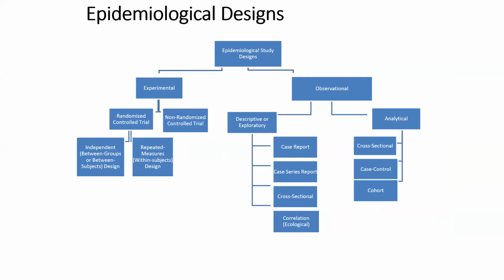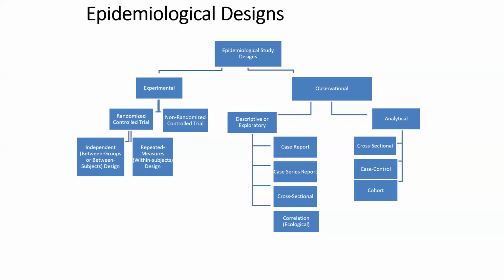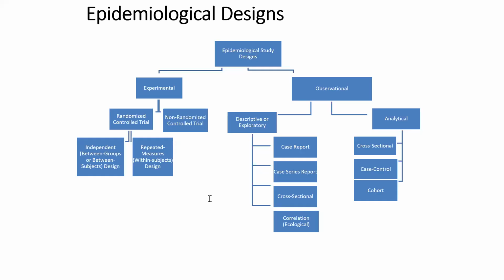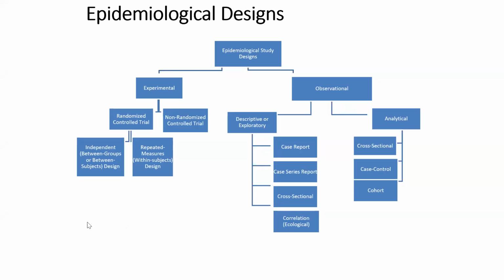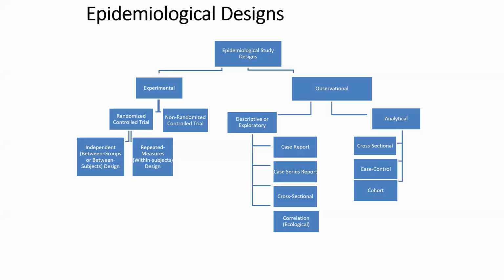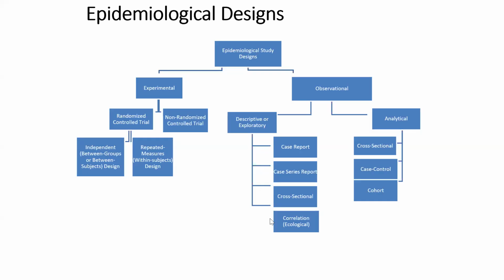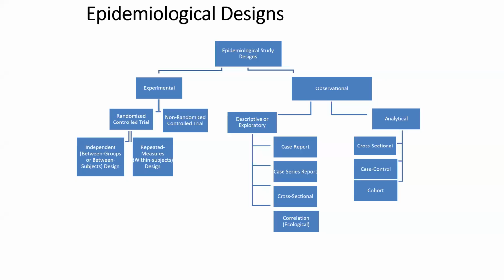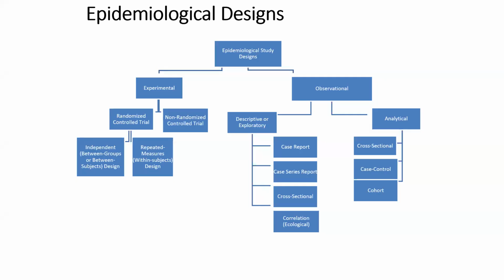Epidemiological Study Designs Dr. Maduka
Learn about different epidemiological study designs and how they help track, understand, and control diseases in populations. Essential knowledge for public health research and practice.